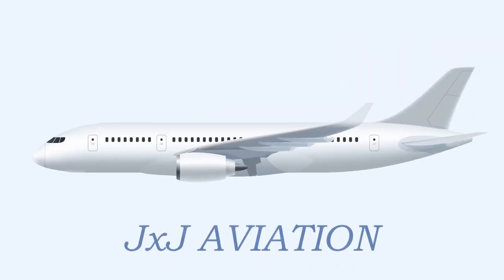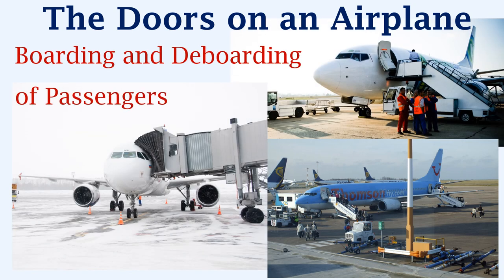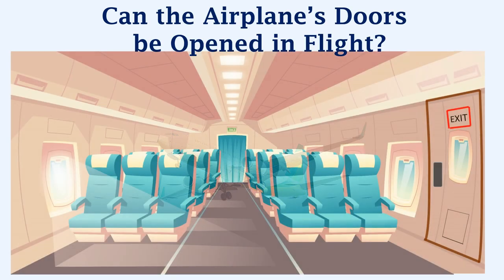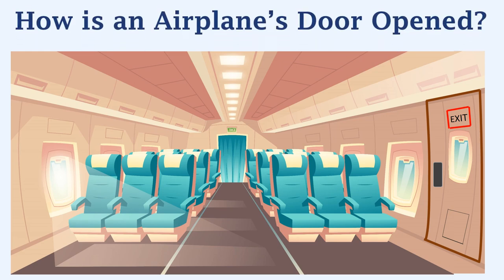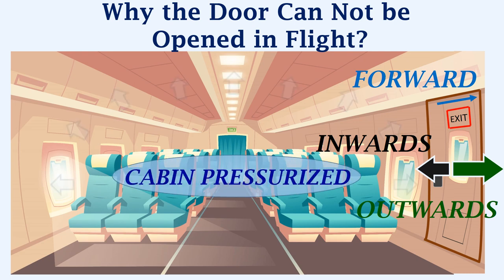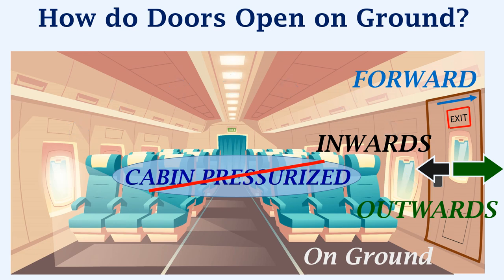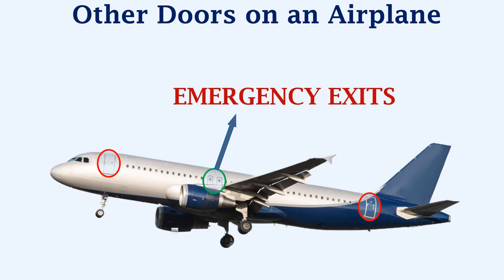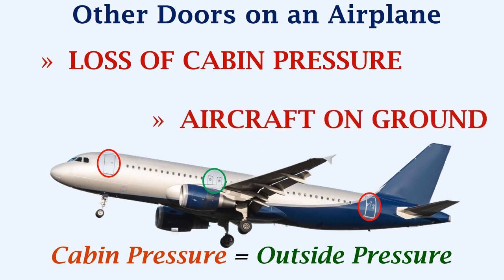Is it Possible to Open an Airplane's Door in Flight? Understanding the Operation of an Airplane Door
Hi. In this video we see whether there is a possibility of opening an Airplane's Door, when the aircraft is airborne. We get some background information regarding the Cabin Pressurization and the Door opening sequence and then we see if the door can be opened in flight.

There is also a small description regarding the different types of doors that are present in the aircraft.